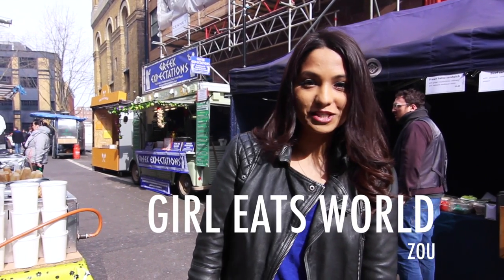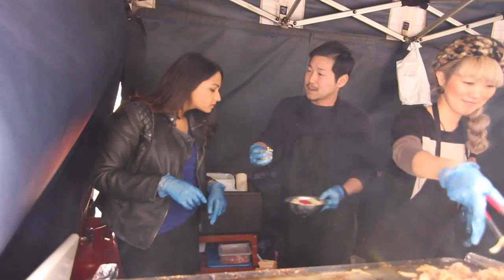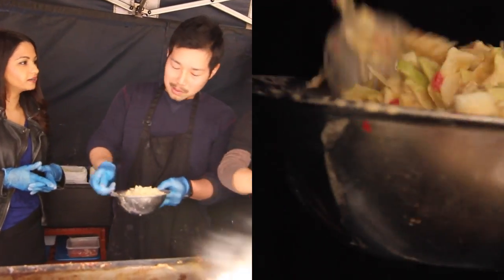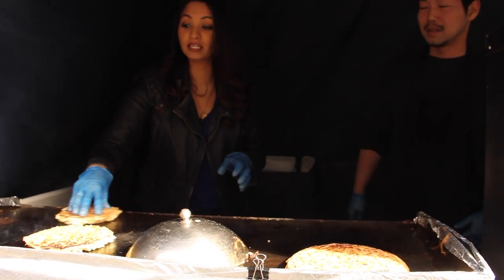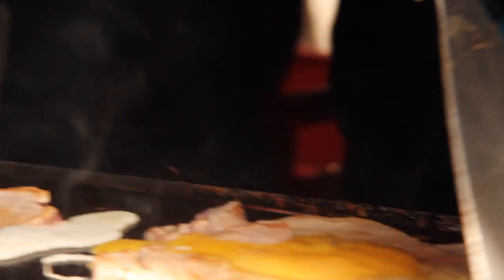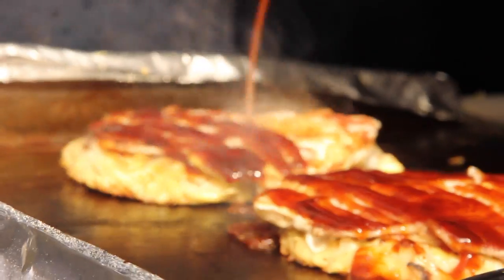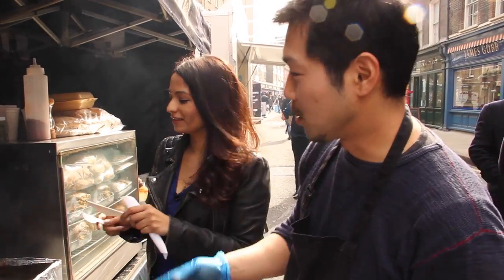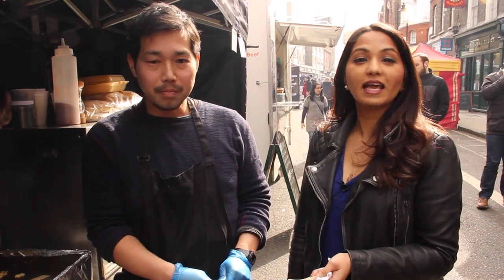Girl Eats World - Zou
Here is Episode 2 of Girl Eats World! My aim is to bring you a beautifully shot video once every few months.